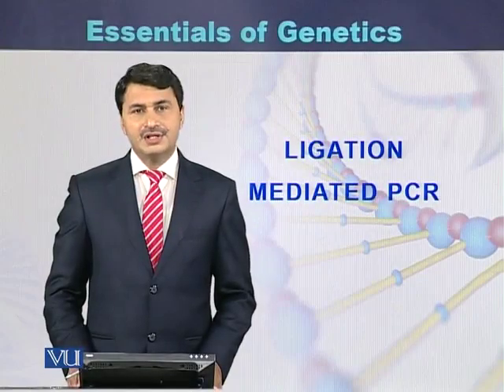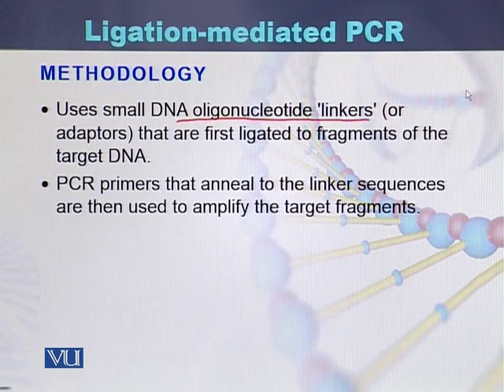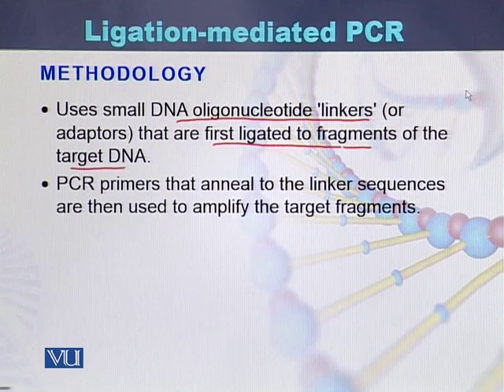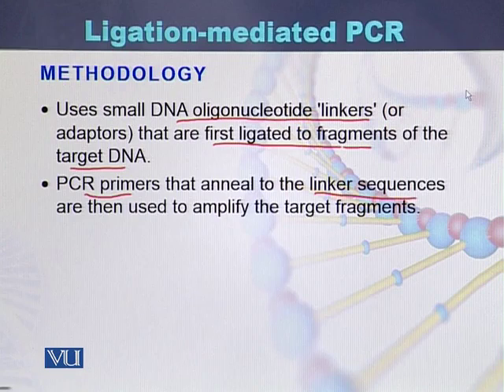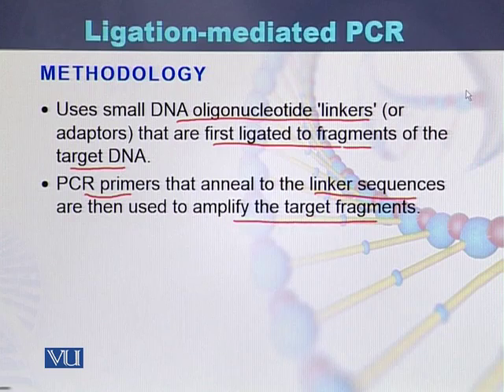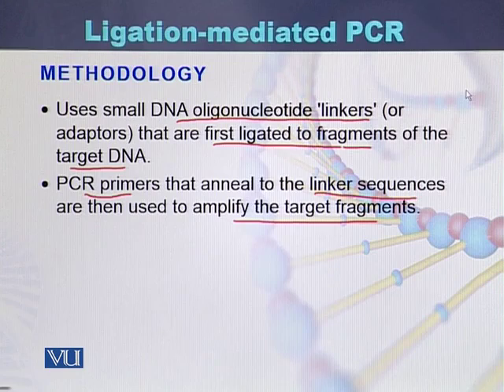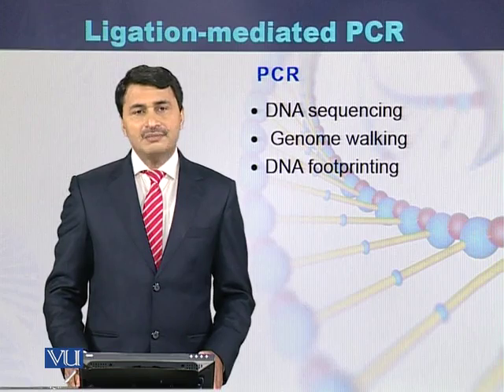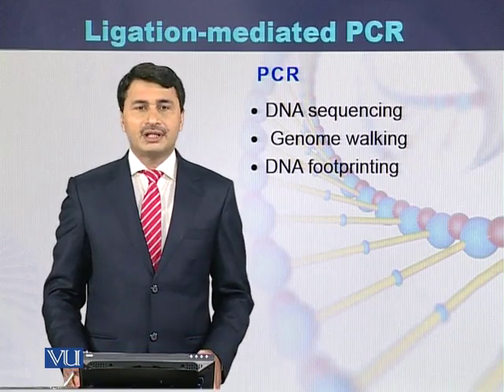BIO203_Topic025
Topic: 25